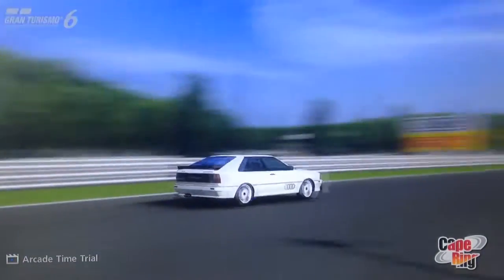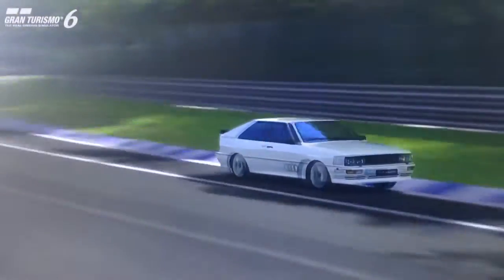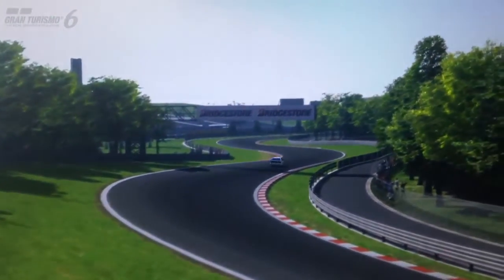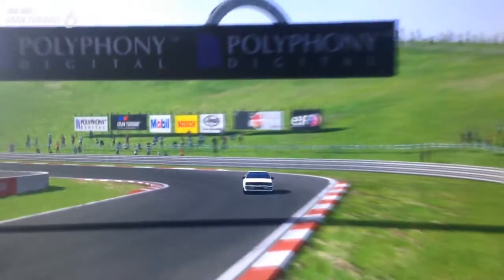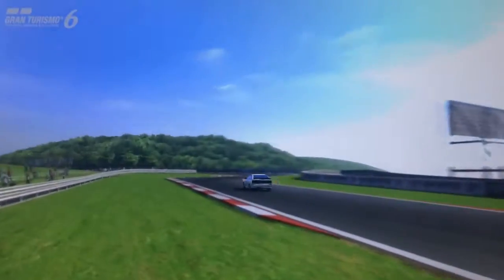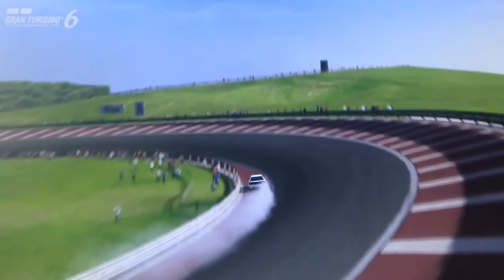GT6 : D.A.R.C. - Ep.4 - Audi quattro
Episode four of the new review series for Gran Turismo 6 called D.A.R.C. (Does Anyone Really Care?), wherein I will be reviewing the cars that are often forgotten and hardly used by the vast majority of players.

This episode features the original Audi quattro, which despite being a rally legend, seems to be highly underappreciated on GranTurismo...

Vine : Hammer Studios
Personal FB : mike.hamer.311
FightMe App : Hammer Studios
Google+ : Hammer Studios
PSN : CORRUPTED_DISC
XBL : CORRUPTED DISC
GTPlanet : CORRUPTEDDISC